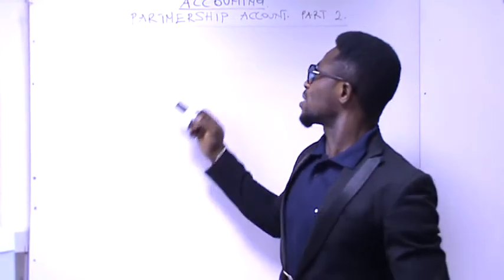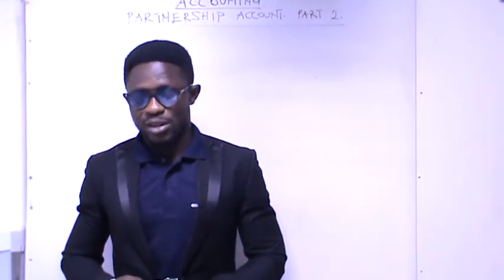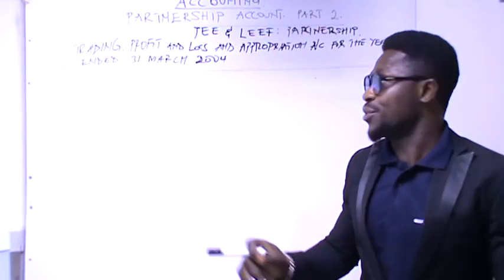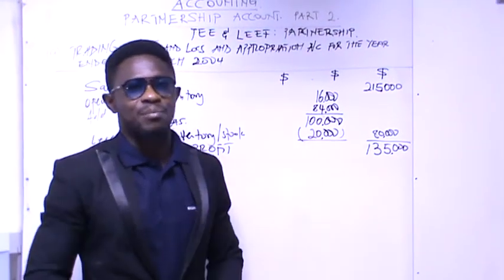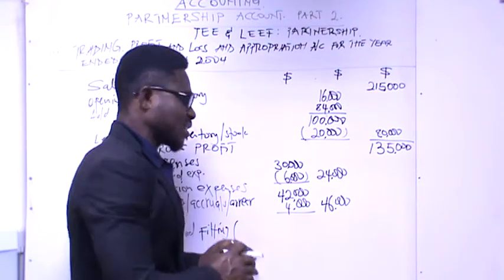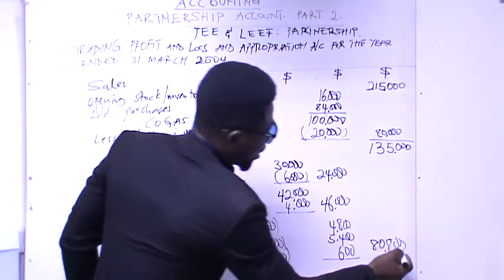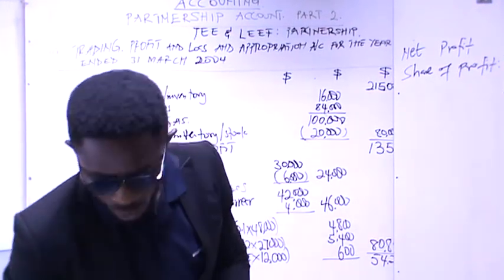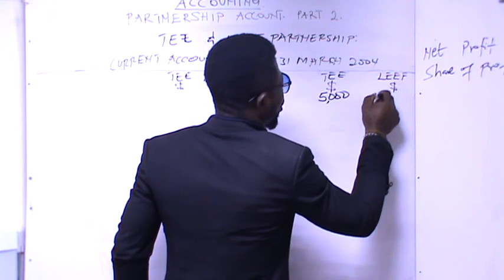PARTNERSHIP BUSINESS ACCOUNT PT 2a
Solved question with further explanation on where there is no agreement by the Partners and the ACT 1890 has to govern such business
is the PT.1 of the partnership business account.